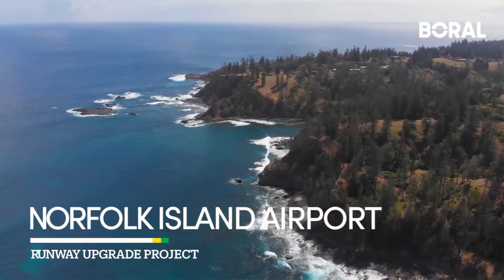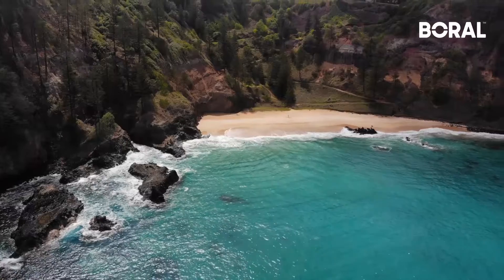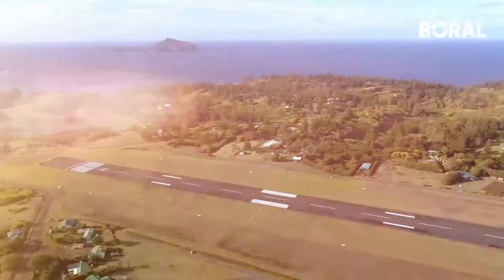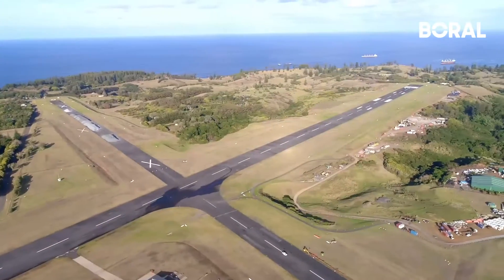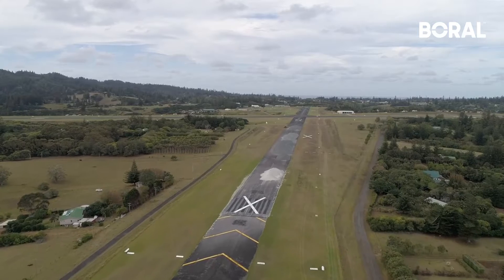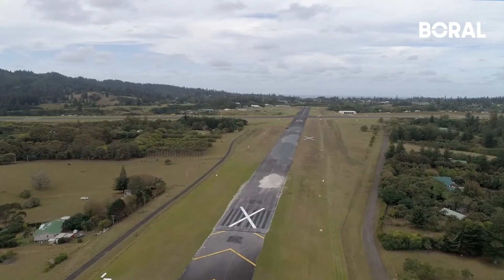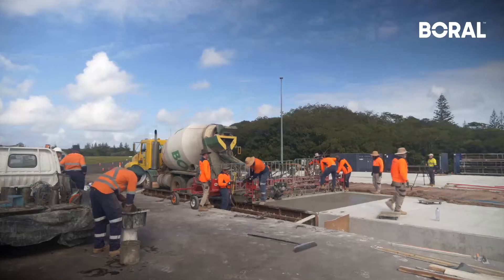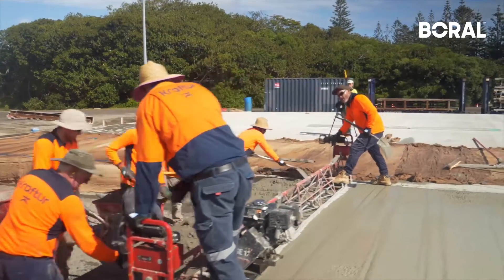Norfolk Island Airport Runway Upgrade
Boral recently completed project works at Norfolk Island to help upgrade its airport, a critical part of the island's infrastructure. This airport runway upgrade project involved Boral supplying asphalt to repair and resurface the existing runway through an on-site mobile batch plant.